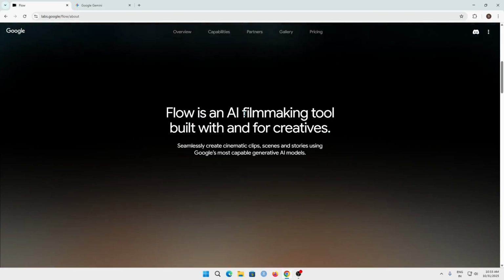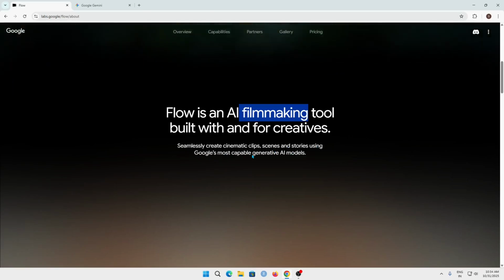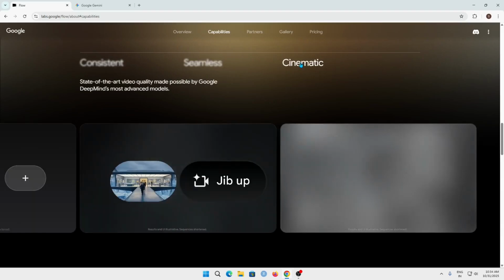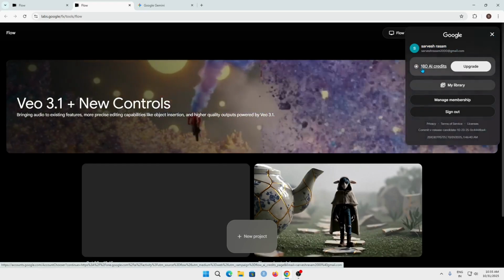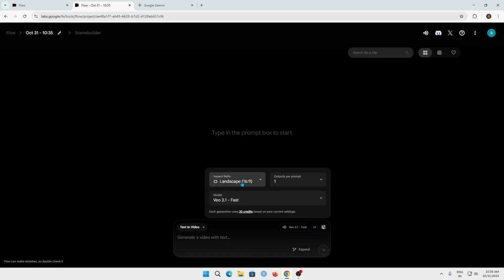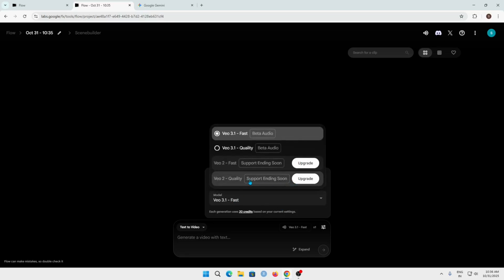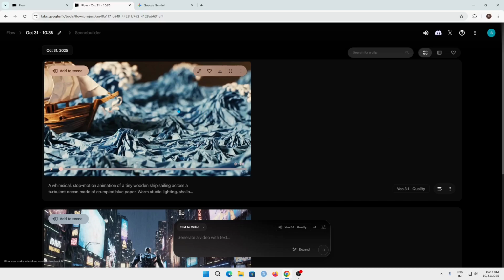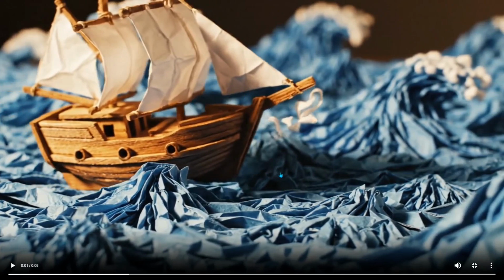(NEW) Google Flow AI: Master Text-to-Video! (Veo 3.1 Tutorial Part 1)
Get ready to unlock the future of filmmaking! In Part 1 of my Google Flow AI series, I deep dive into the revolutionary Text-to-Video feature powered by Veo 3.1. Watch me go from a simple text prompt to a stunning, cinematic video clip and learn the exact prompting techniques you need to start your AI filmmaking journey!

Google Flow is changing the game, and in this detailed tutorial, we're mastering its core function: Text-to-Video. I'll show you step-by-step how to craft the perfect prompts that utilize all the advanced controls (lighting, camera movement, style) to generate hyper-realistic, high-quality video.

Don't miss the upcoming parts where I cover Frames-to-Video and Ingredients-to-Video (as soon as my credits reset!).

🔥 Flow Prompting Guide:
1. Prompt: A sleek, chrome robot performs an acrobatic parkour flip across a rain-slicked neon street in a futuristic city. Cinematic, low-angle shot, 4K, deep shadows and hyper-detailed reflections, Blade Runner aesthetic.
2. Prompt: A whimsical, stop-motion animation of a tiny wooden ship sailing across a turbulent ocean made of crumpled blue paper. Warm studio lighting, shallow depth of field, gentle rocking motion.

Next Video in the Series:
Part 2: Mastering Frames-to-Video for Seamless Transitions (Coming Soon!)